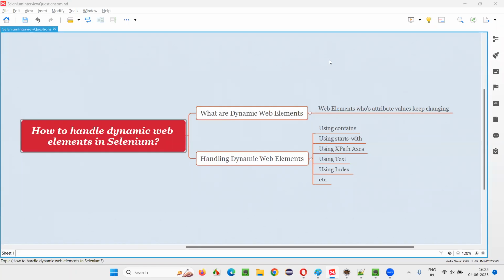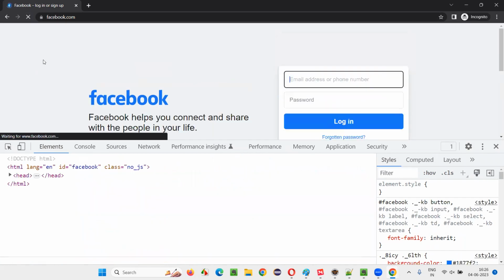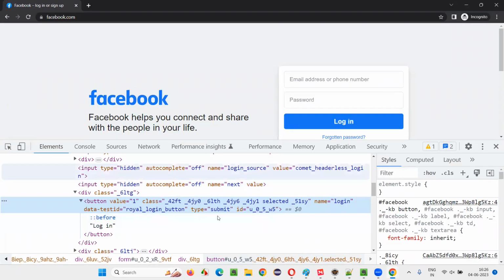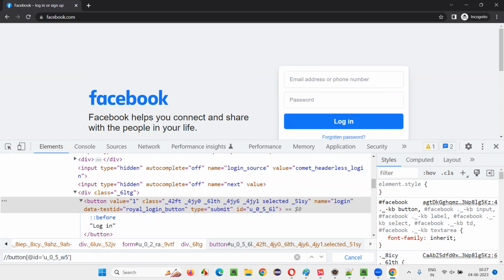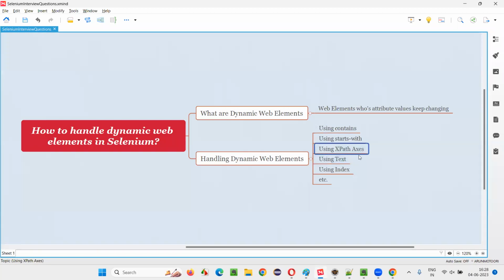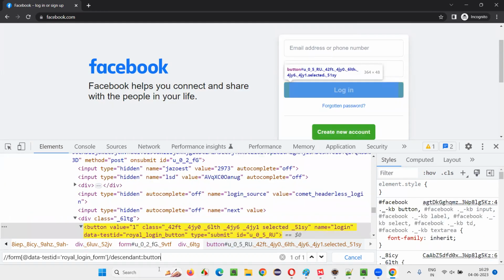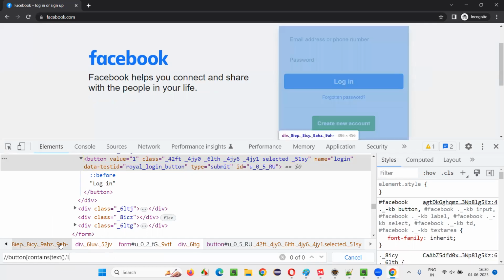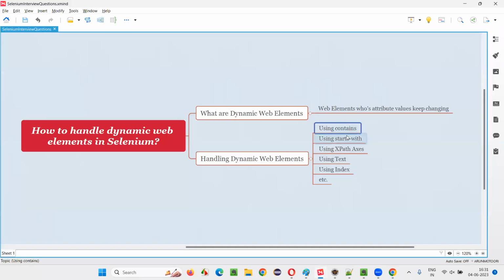How to handle dynamic web elements in Selenium (Selenium Interview Question #233)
How to handle dynamic web elements in Selenium